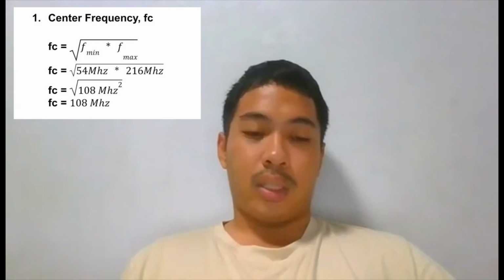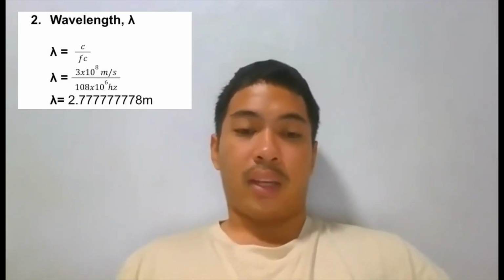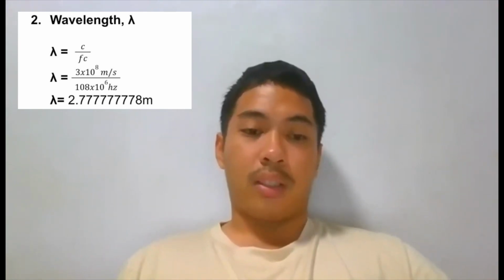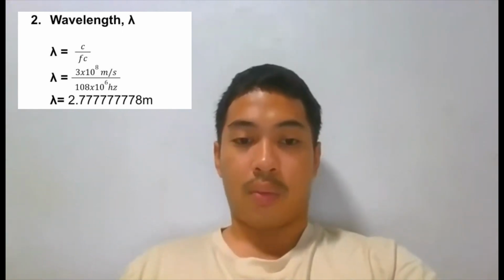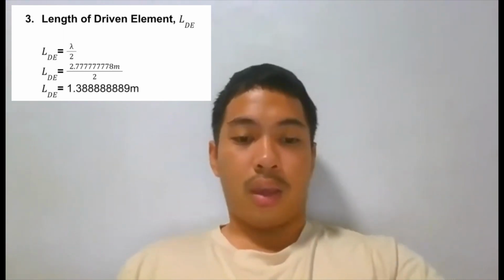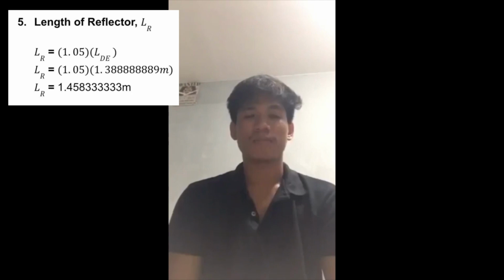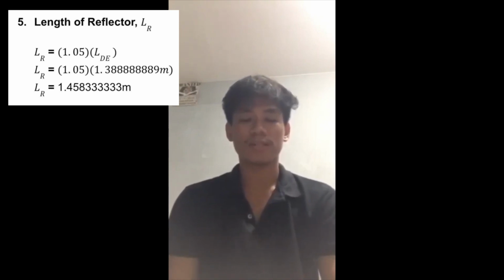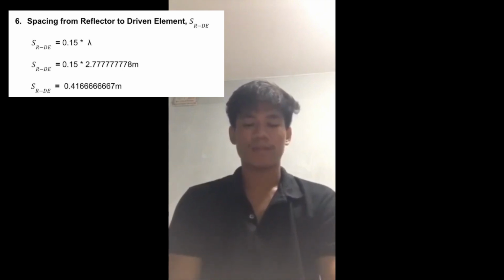DIPOLE ANTENNA DESIGN AVTE115 - 2C